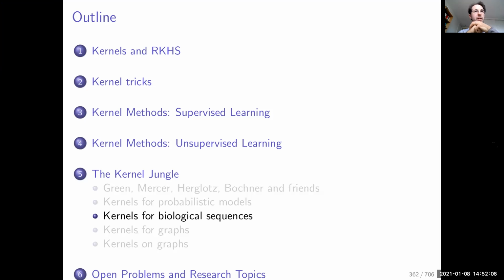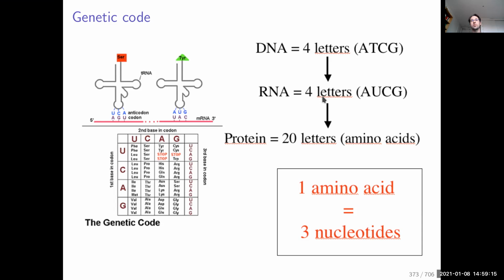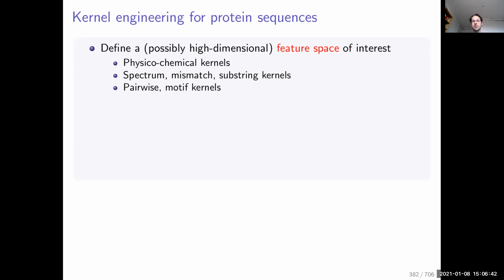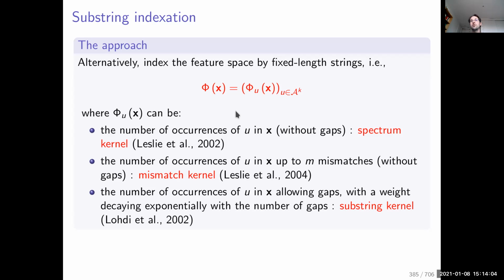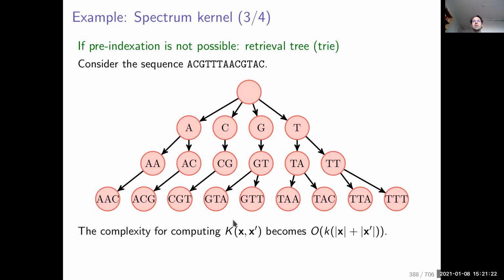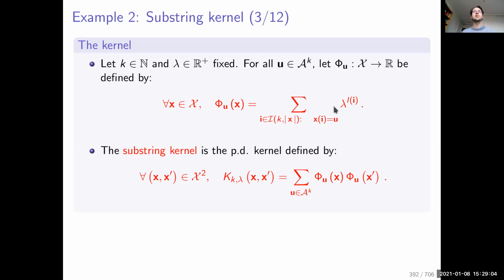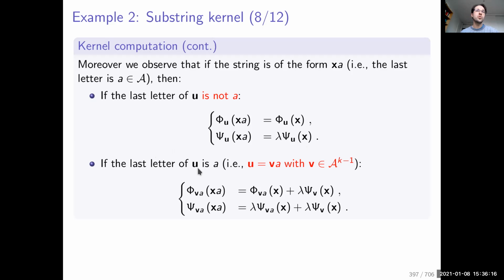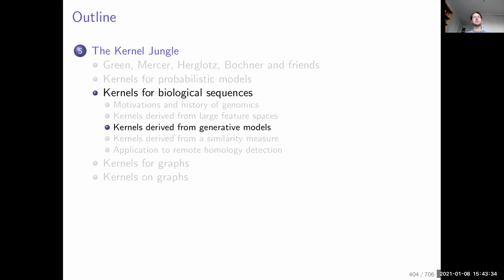Lecture 11 on kernel methods: string kernels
This is lecture 11 of the class on kernel methods for machine learning given in the MOSIG/MSIAM master program of University Grenoble-Alpes, and the MVA master of ENS Paris Saclay.